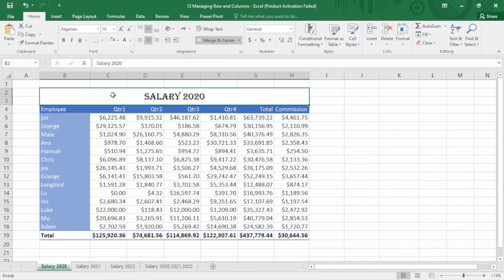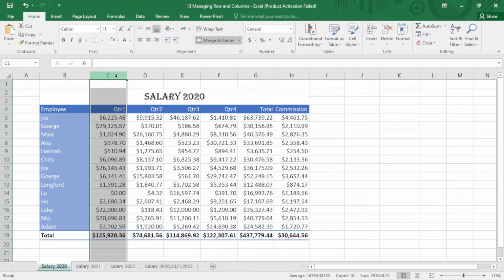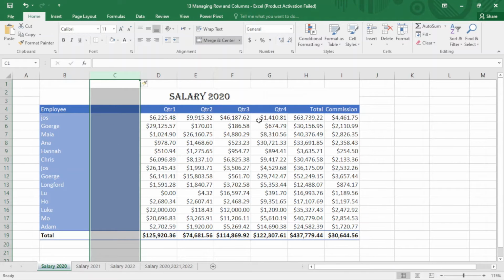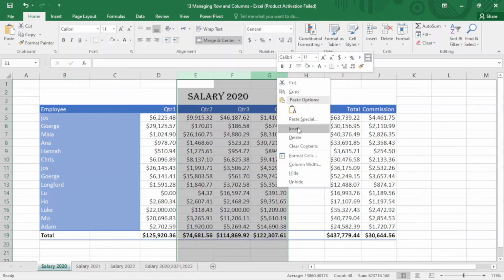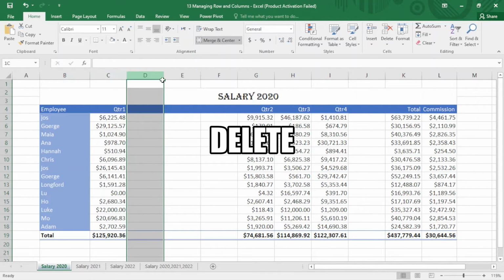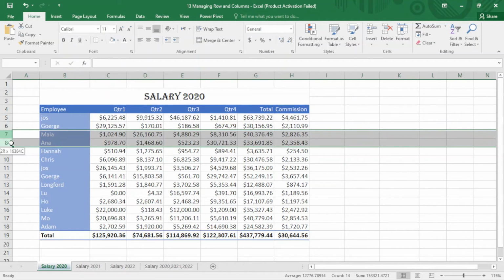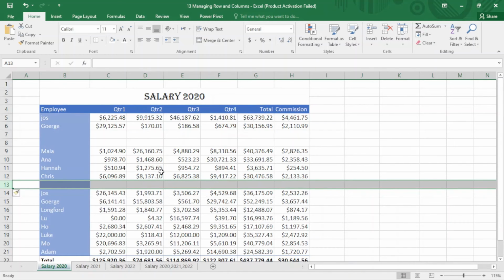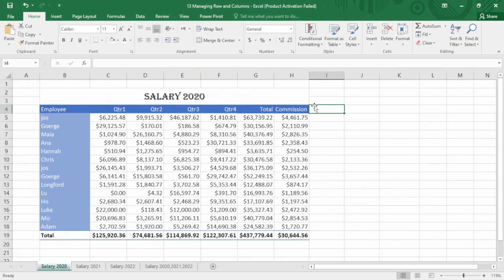Managing Rows and columns in Excel.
How to add and delete columns and rows?